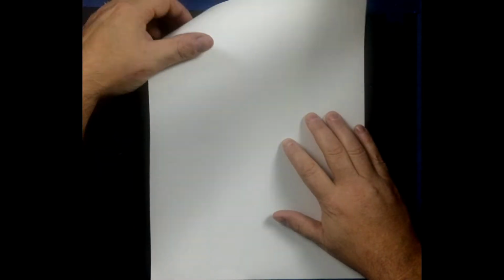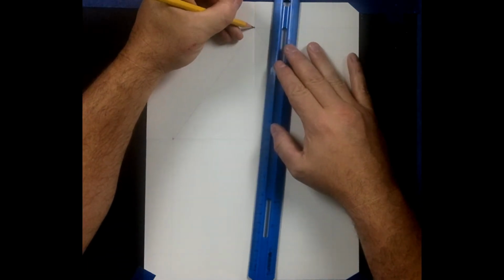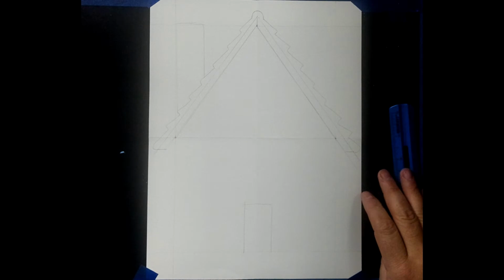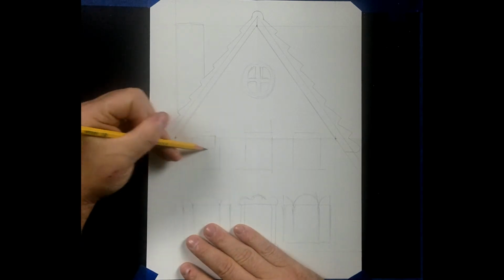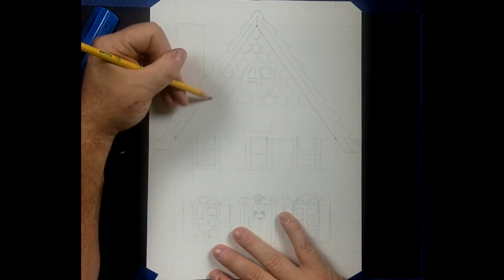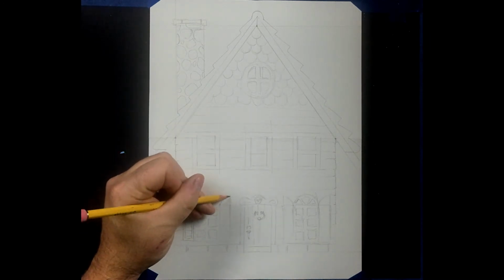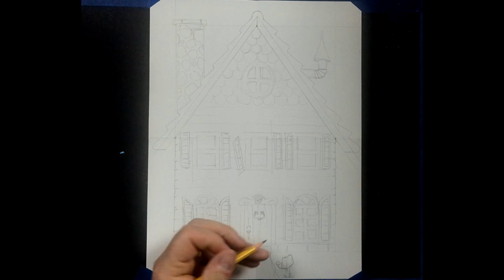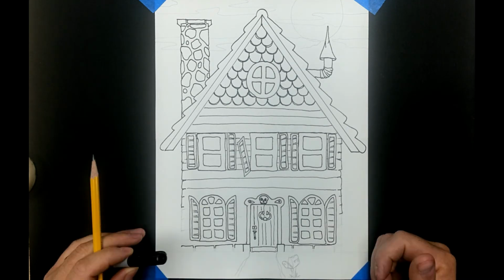How to Draw a Spooktacular Haunted House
This "spooktacular" how to video will give you the techniques to draw a house. I will demonstrate how to use a ruler to make a symmetrical house with a pointed roof. Check back for more how-to-draw tutorials as well as other fun holiday arts and crafts. You can always drop me a line through G-mail or Facebook. Remember to be original, creative, and most importantly have fun!!!

Ambient Scary Background Loop | SFINX 2016 by Ondřej Bezucha